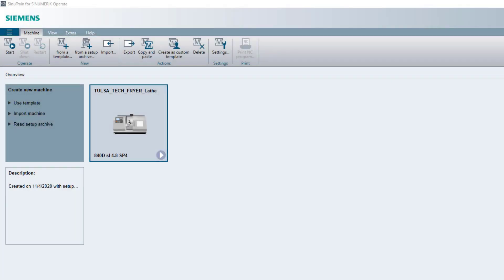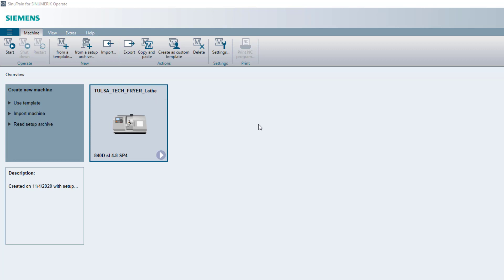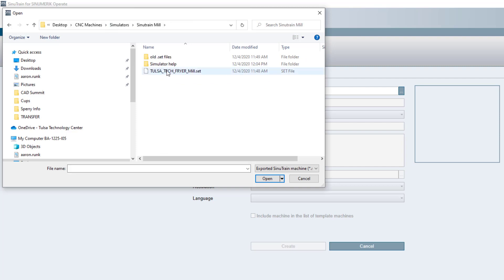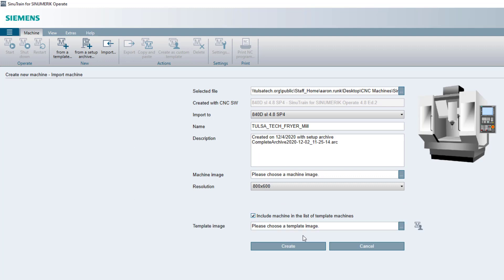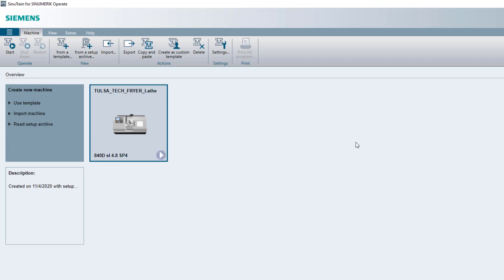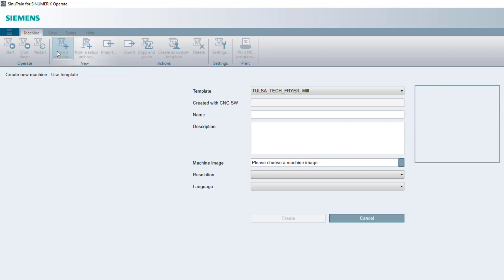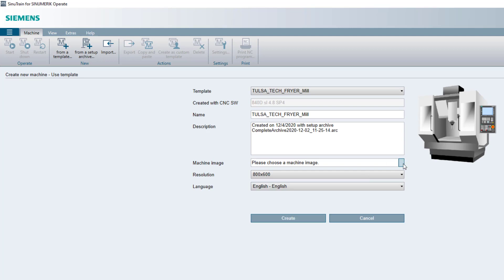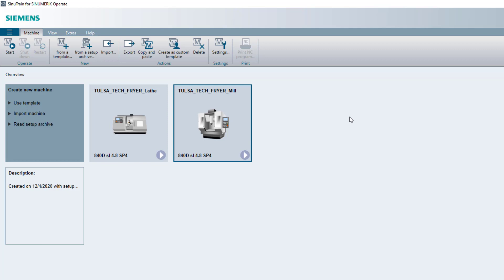Sinutrain importing set files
This video will show how to locate and import new .set files for creating new templates in Sinutrain software